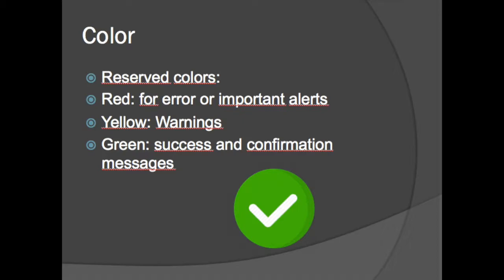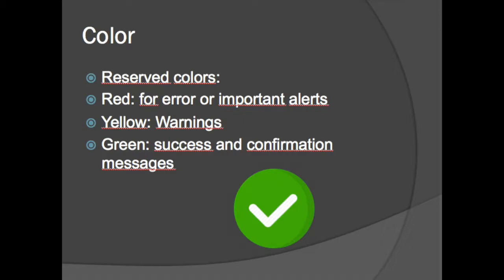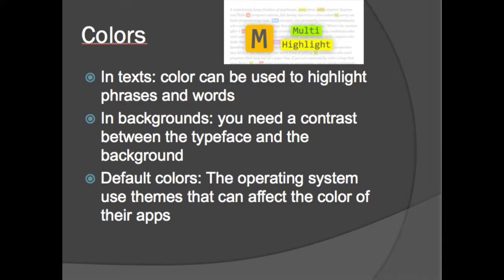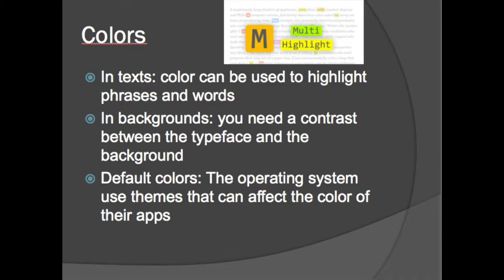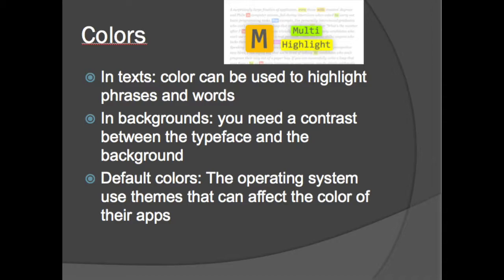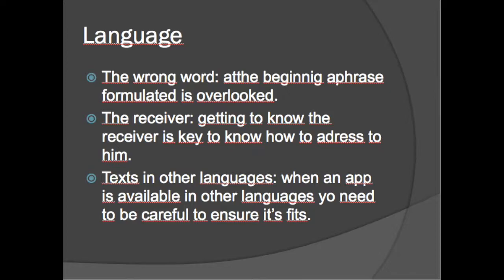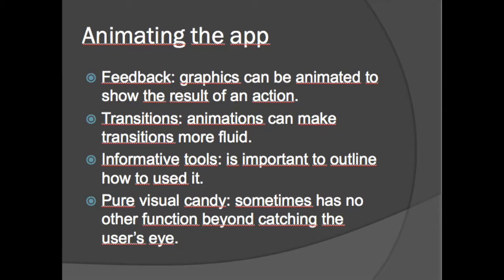visual design pt 2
Fabio A01611276, Javier A01611236, Josè A01611237